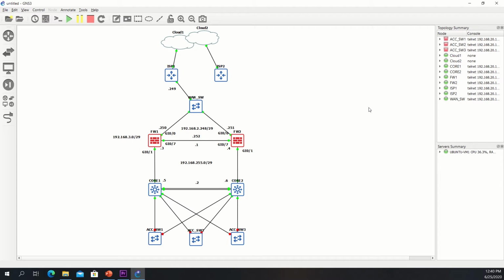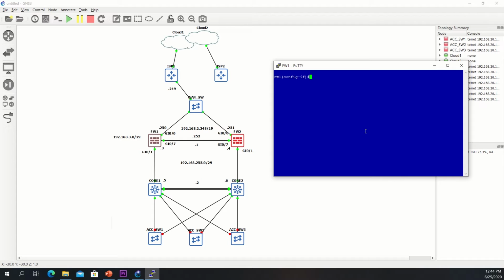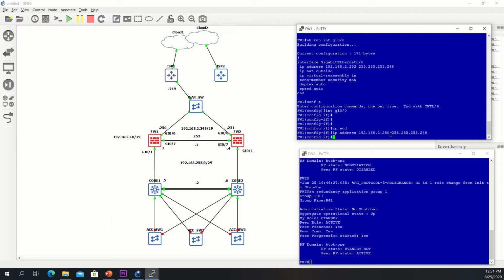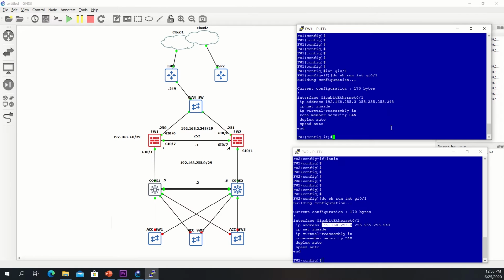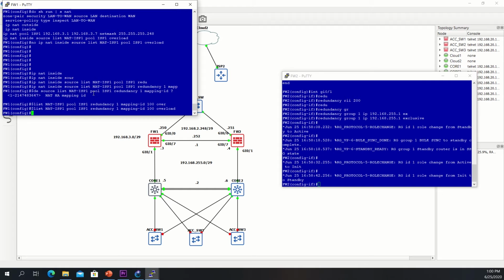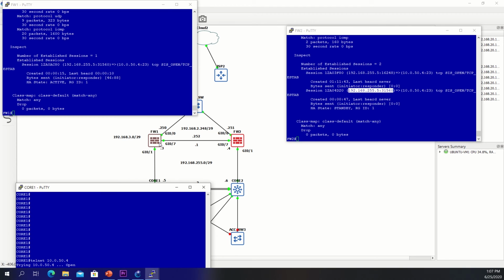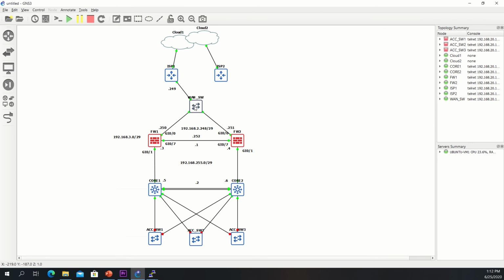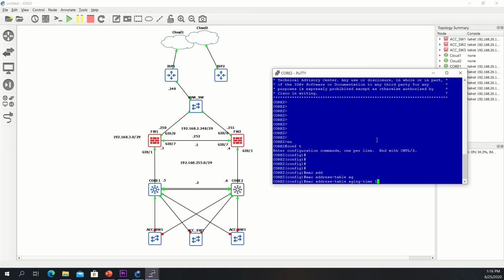Configuring Cisco Stateful Interchassis Redundancy | NAT & Zone Based Firewall State Synchronization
In this video I will show you how to configure Cisco Stateful Interchassis Redundancy. This video also includes the configuration needed to sync NAT translations and Zone Based Firewall states between two Cisco firewall enabled routers.

If you're looking to get straight to the point, skip ahead to 5:14

Looking to learn how to configure NAT and ZBF on a Cisco router?

FW1(config)# int gi0/0
FW1(config-if)# redundancy rii 100
FW1(config-if)# redundancy group 1 ip 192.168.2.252 exclusive decrement 100

FW1(config)# int gi0/1
FW1(config-if)# redundancy rii 200
FW1(config-if)# redundancy group 1 ip 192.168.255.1 exclusive decrement 100

FW1(config)# ip nat inside source list NAT pool ISP1 redundancy 1 mapping-id 100 overload

FW1(config)# parameter-map type inspect global
FW1(config-profile)# redundancy

FW2(config)# int gi0/0
FW2(config-if)# redundancy rii 100
FW2(config-if)# redundancy group 1 ip 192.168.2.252 exclusive decrement 100

FW2(config)# int gi0/1
FW2(config-if)# redundancy rii 200
FW2(config-if)# redundancy group 1 ip 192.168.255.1 exclusive decrement 100

FW2(config)# ip nat inside source list NAT pool ISP1 redundancy 1 mapping-id 100 overload

FW2(config)# parameter-map type inspect global
FW2(config-profile)# redundancy